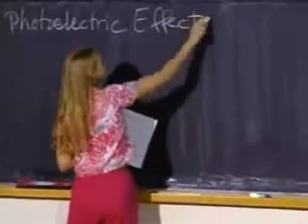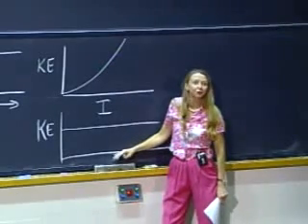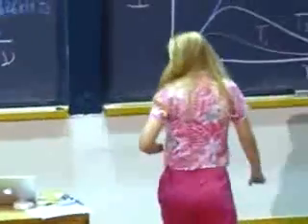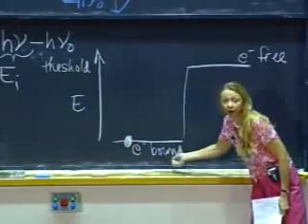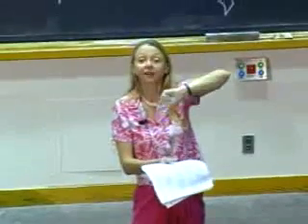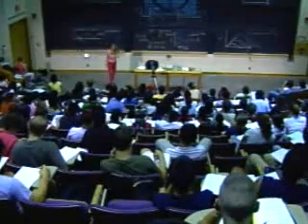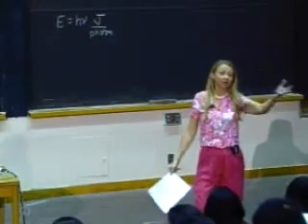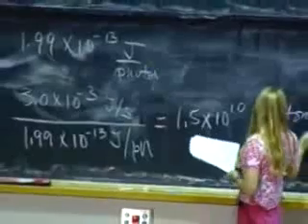Lec 4 | MIT 5.112 Principles of Chemical Science, Fall 2005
Particle-Like Nature of Light